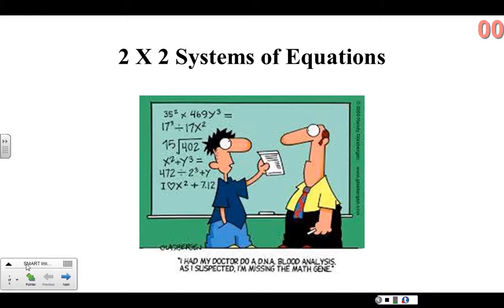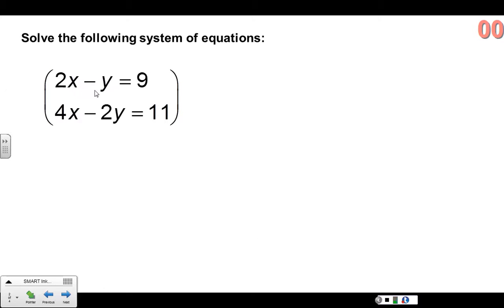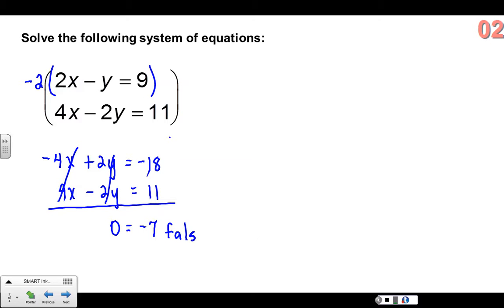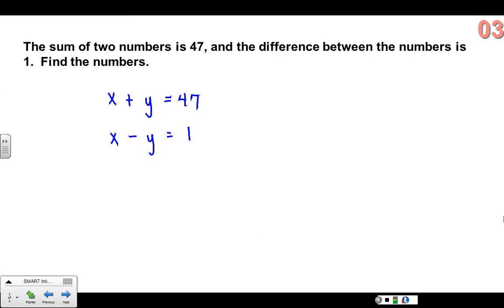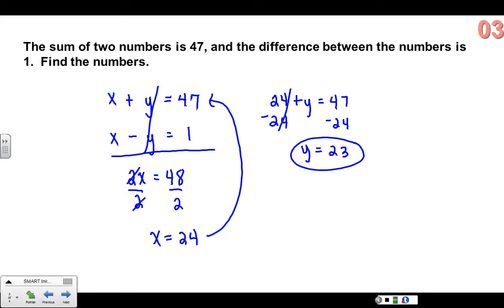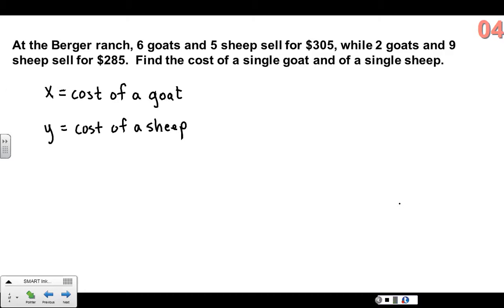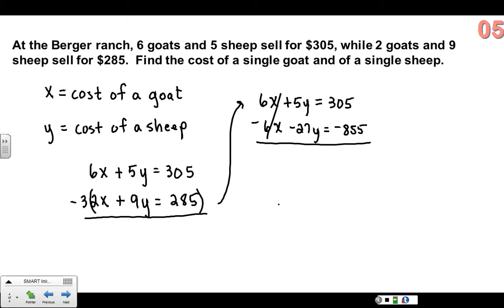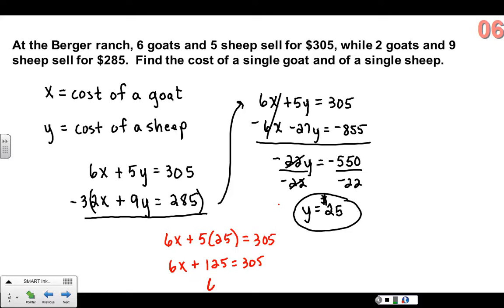2 X 2 Systems of Equations